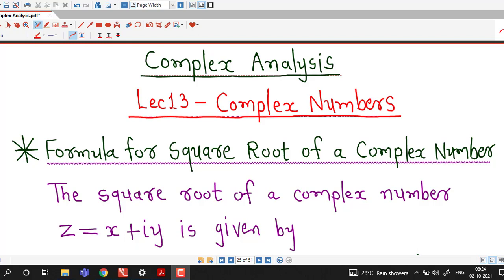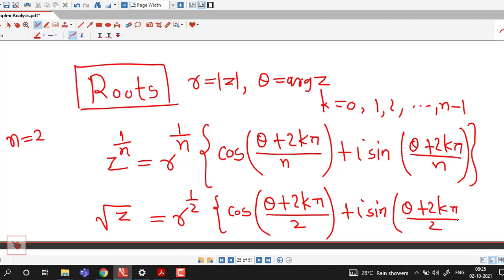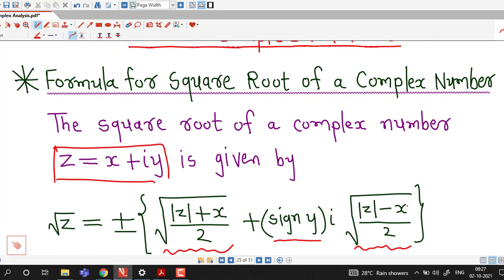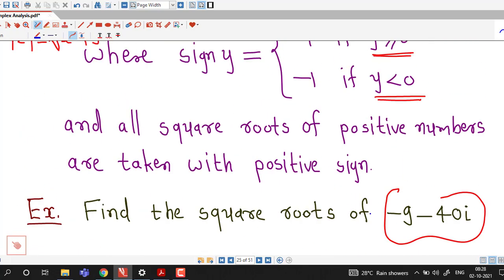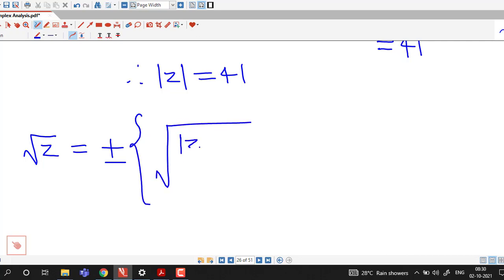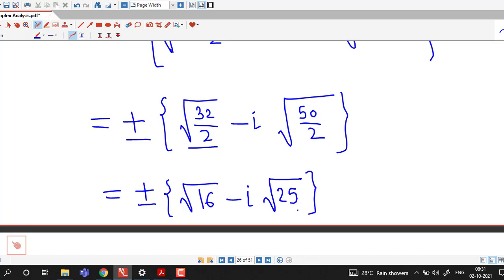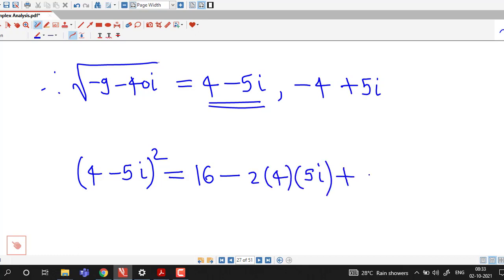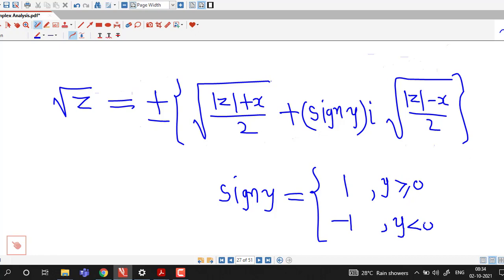Lecture13/Complex Numbers/Formula For Square Roots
In this video, we discuss short cut formula for finding square roots of complex number with example.